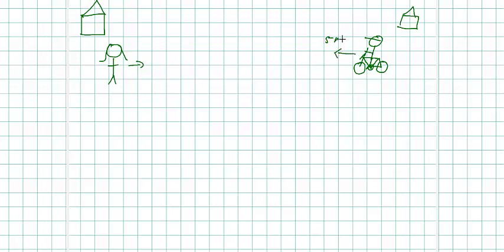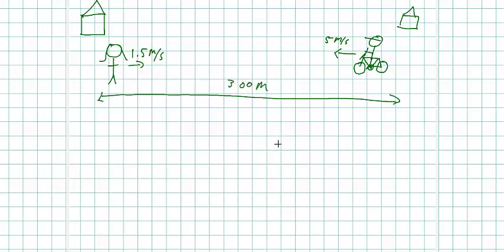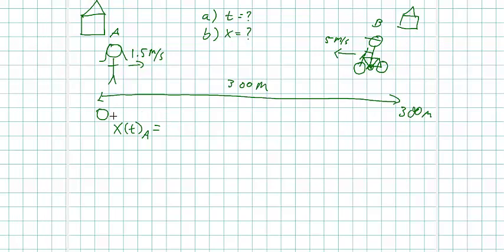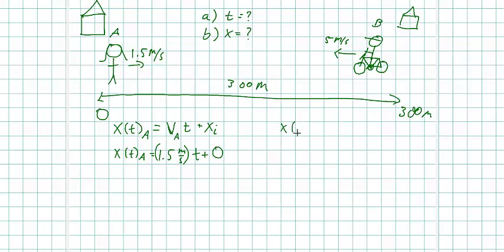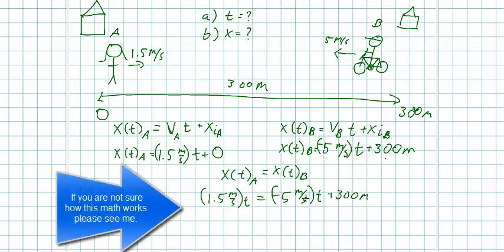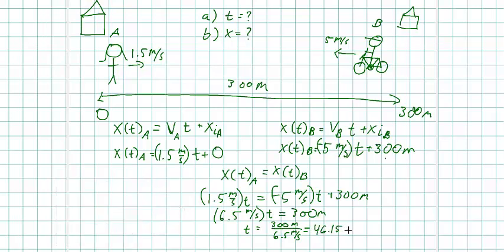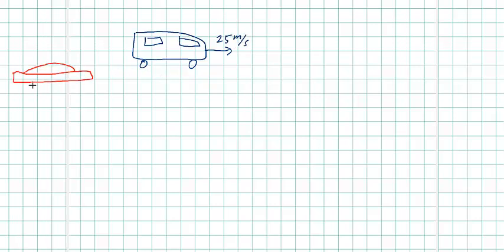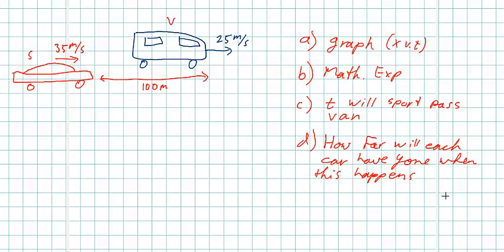Where will they meet